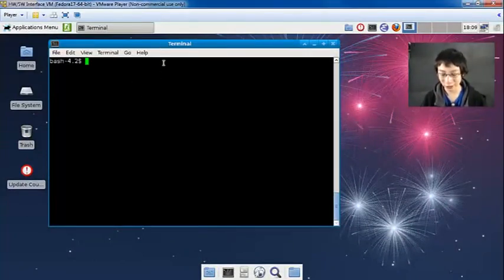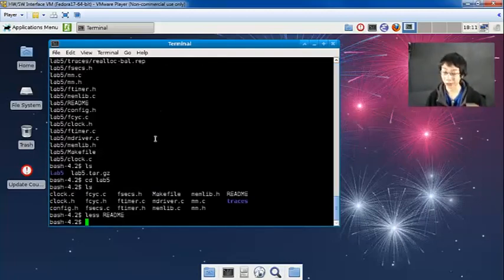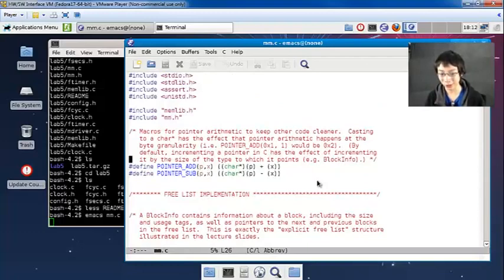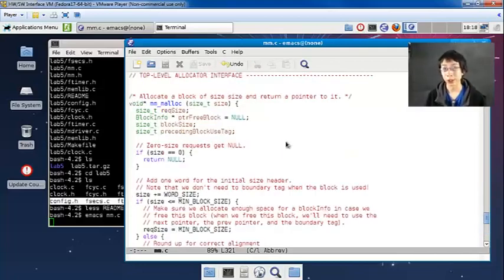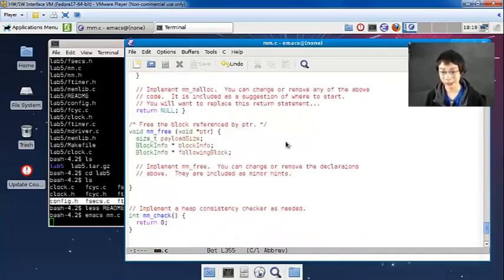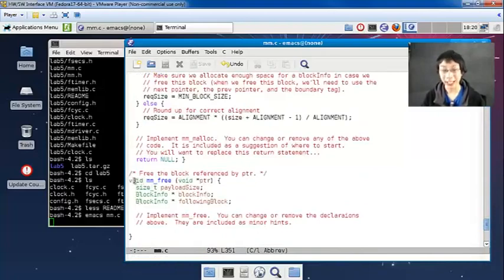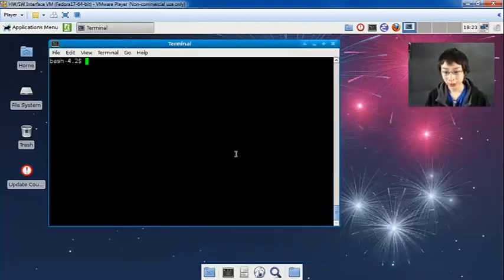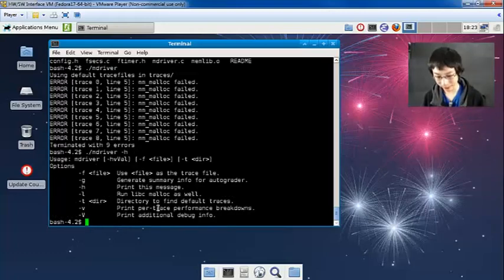The Hardware/Software Interface || 07 Tutorial Lab 5 06 10